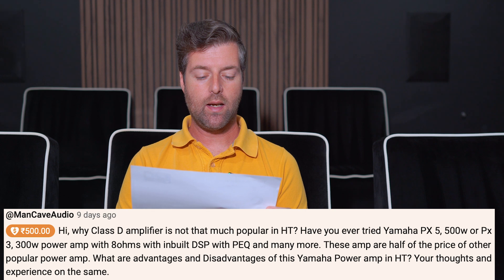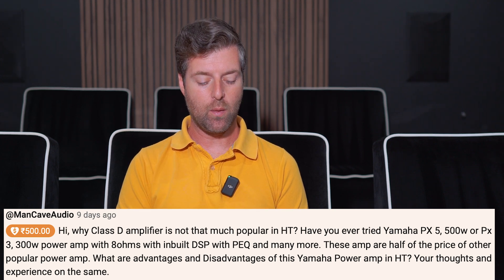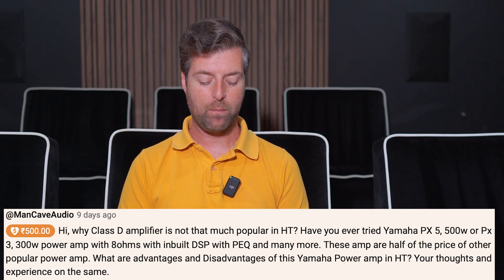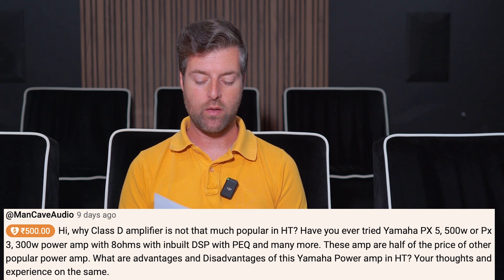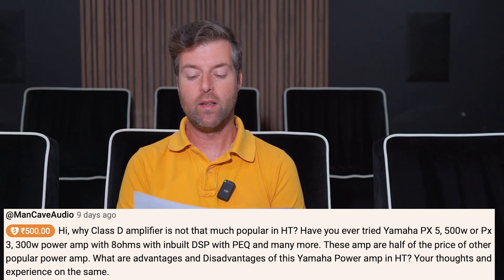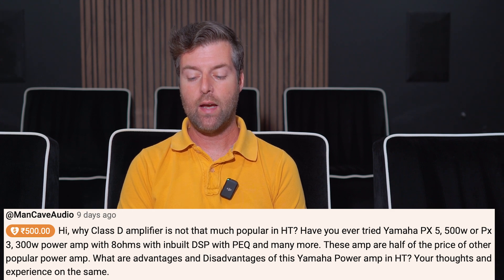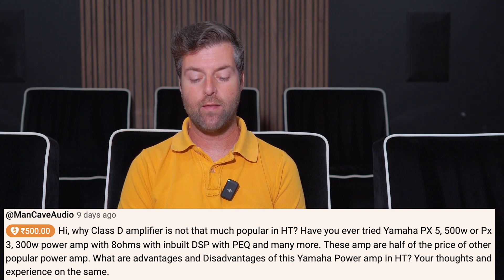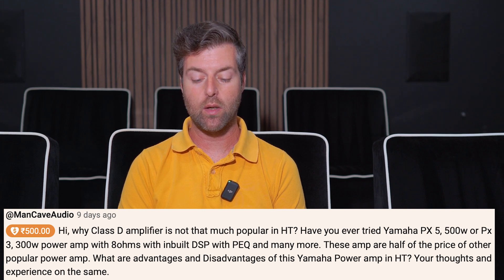Class D amps are not popular in Home Theater? Says who?